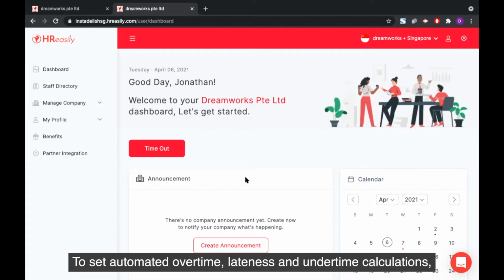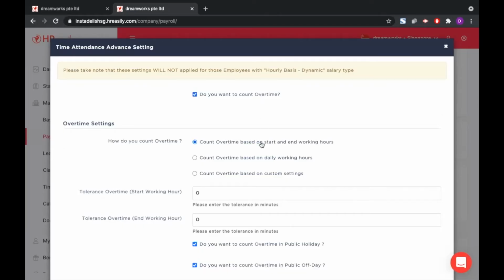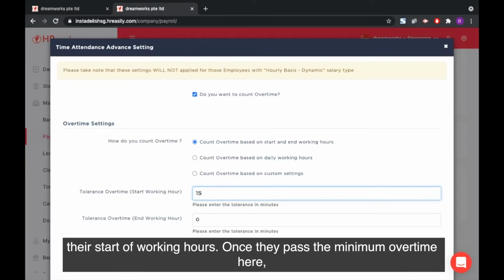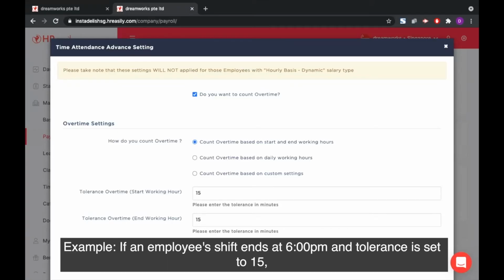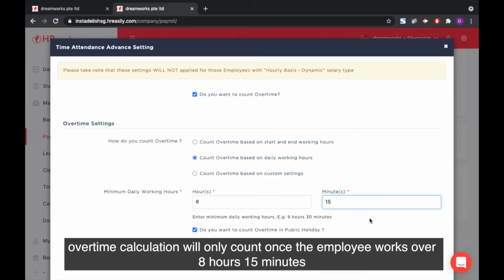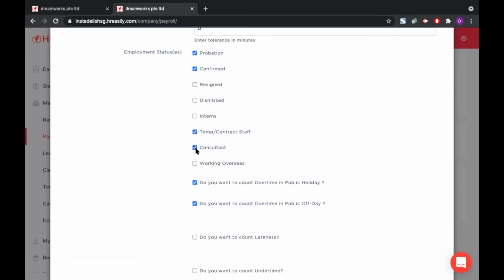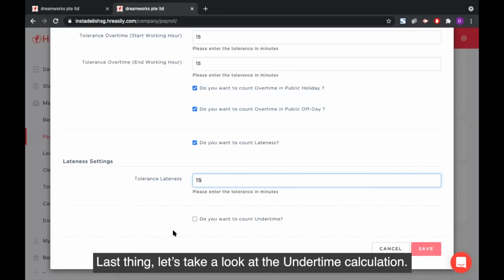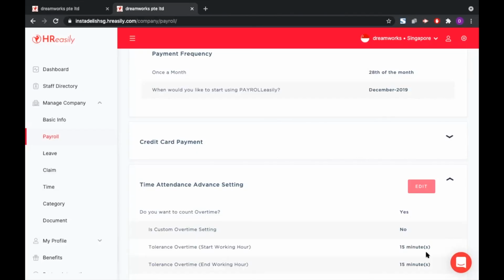Guide to Setting Up Time Attendance Advance Settings